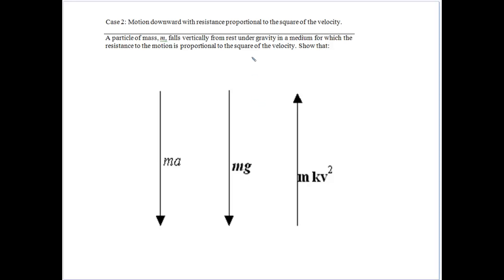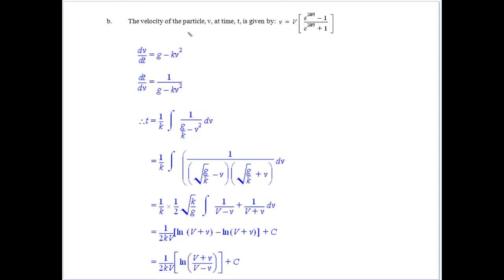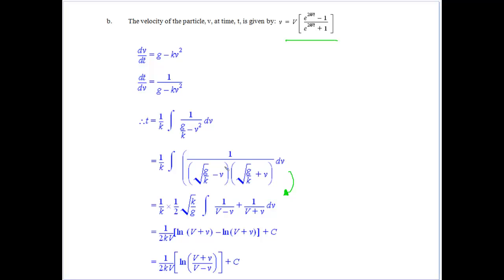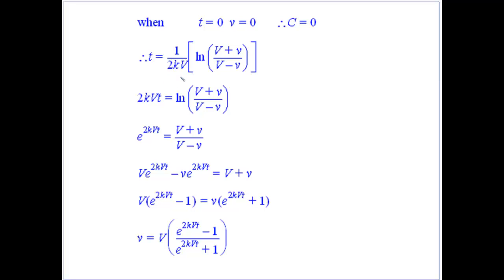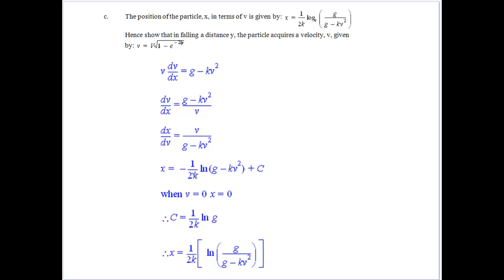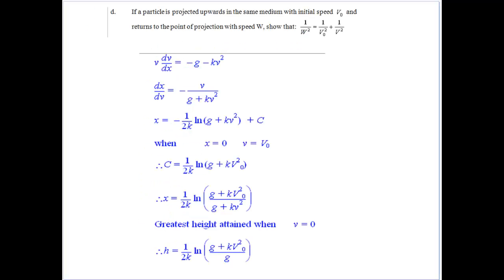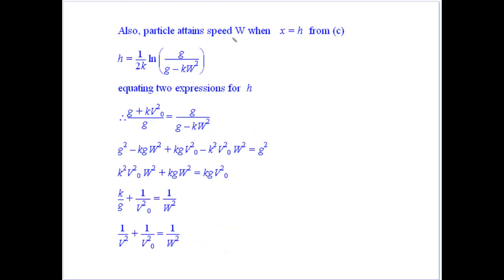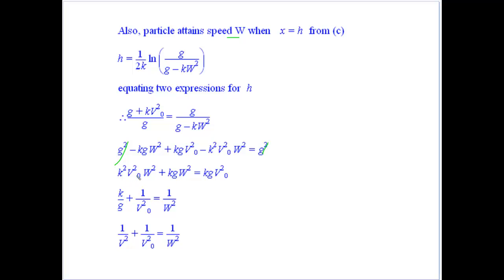Resisted Motion 4